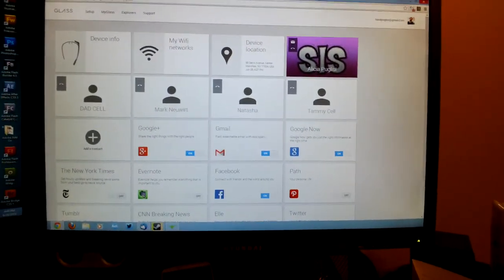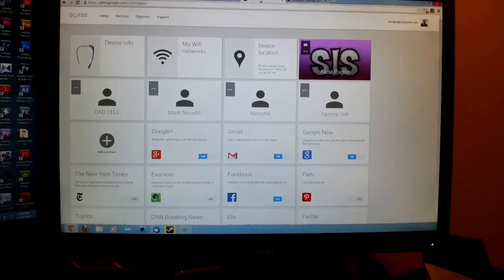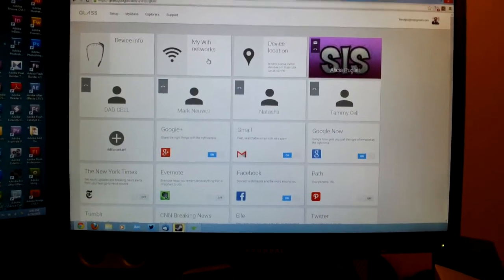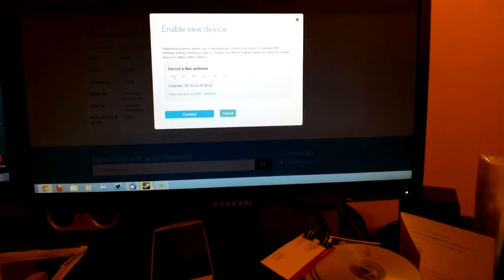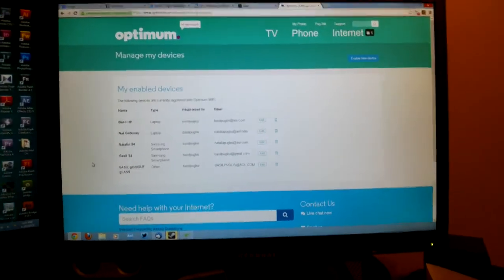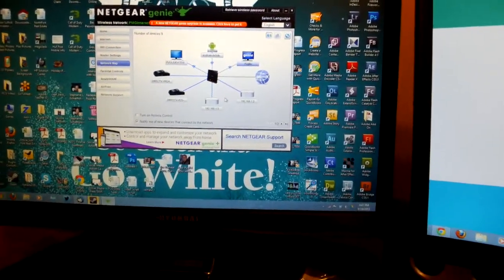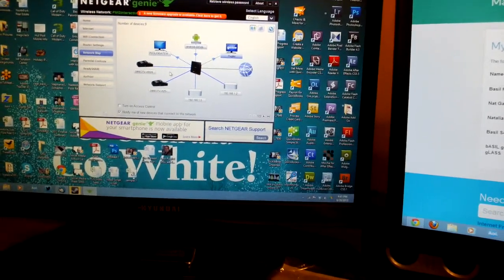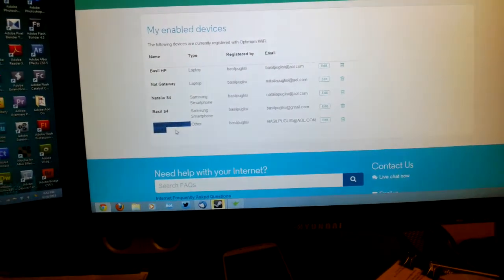How to Find You MAC address for Google Glass, setup OptimumWifi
If you are looking for your MAC address for wifi and other network connections here is how to do it using your router, also if you live in an area with Optimum or Cablevision, this is how you set it up for OptimumWifi.